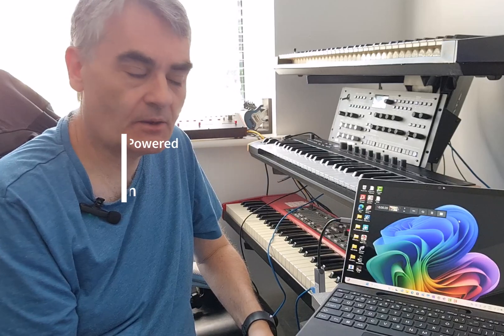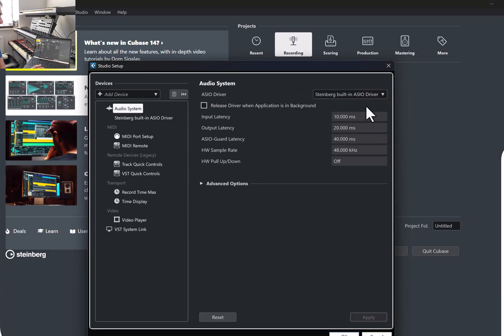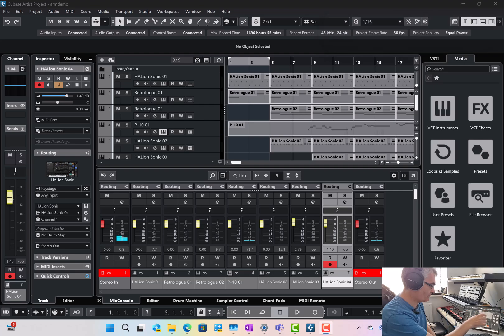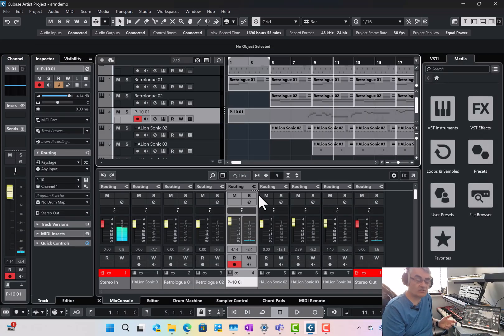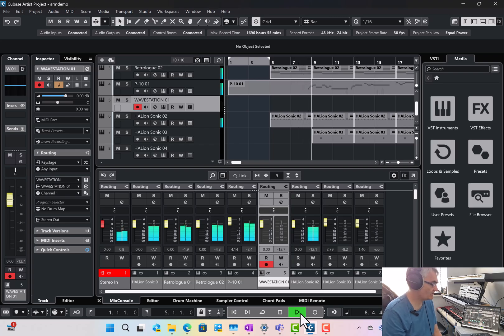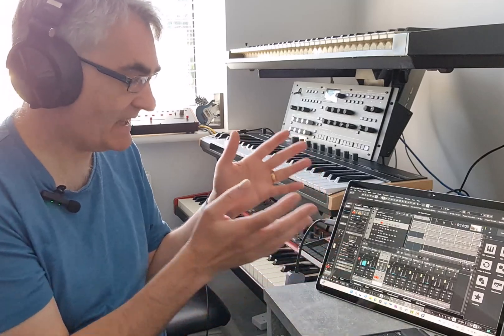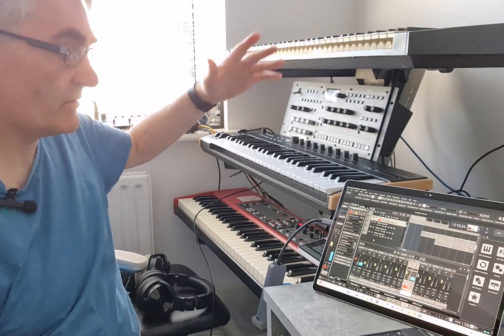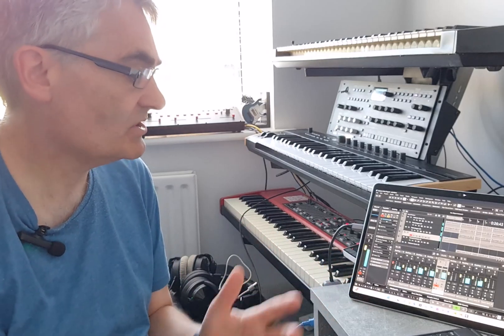Surface Pro 11 Music Production on ARM | Cubase, Audio Interfaces, MIDI Controllers & Plugins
🎛️ Music Production on Surface Pro 11 with ARM (Snapdragon X Elite) 🎧

In this video, I test the new Surface Pro 11 with the Snapdragon X Elite processor for music production. With native ARM64 support improving on Windows, can you now run serious DAWs and plugins on ARM hardware?

📦 What’s Covered:

Installing and running Cubase 14 for ARM
Using Steinberg’s ARM-compatible ASIO driver
Audio latency and performance testing
Connecting USB audio interfaces and MIDI controllers
Running VST plugins including Halion, Retrologue, and Cherry Audio’s Pro-10
Compatibility with Korg Collection VSTs (spoiler: mixed results)
Using touch and pen for mixing/editing in Cubase
USB-C hubs and expandability

A quick look at Windows Recall for producers

💡 Key Takeaways:

Cubase runs well natively on ARM, but some plugins (like Korg’s latest) aren’t yet compatible.
Cherry Audio plugins work perfectly.
Built-in ASIO driver works, but has some latency.
Most MIDI controllers work plug-and-play, but audio interfaces may vary.

🧪 I test various gear including:

Korg Keystage
USB MIDI interfaces
External USB mixers

👍 If you’re considering Surface Pro 11 for your DAW setup, this video shows what works now—and what doesn’t (yet).

01:06 Cubase on ARM
02:03 Audio Driver Setup
03:15 MIDI Controller Compatibility
04:04 Using Touch and Pen
05:35 Playback & VST Performance
07:03 Korg Plugin Issues
09:01 General Performance & Latency
10:04 Windows Recall for Music Production
11:36 Final Thoughts
12:29 More Hardware Tests

💬 Questions? Drop them in the comments and I’ll do my best to help!